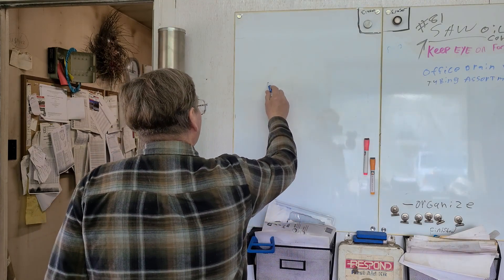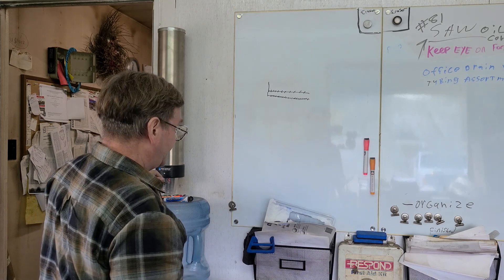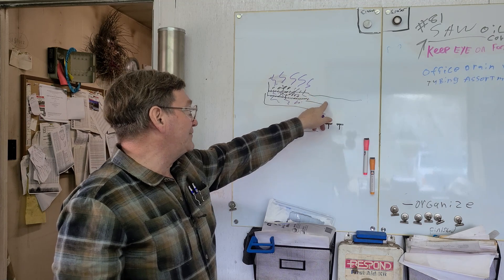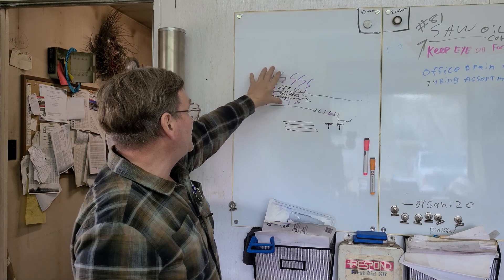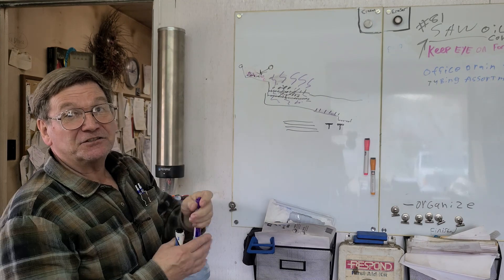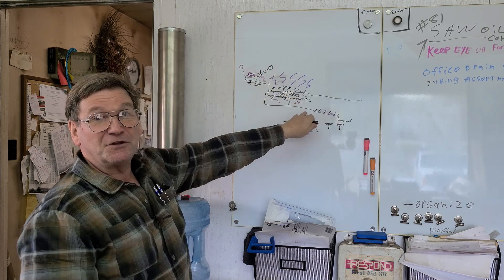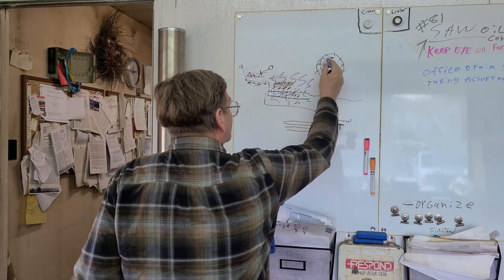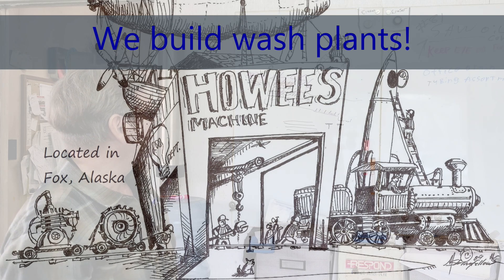Miner's Minutes: The basics of shaker design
Shakers have advantages and disadvantages - there's some gold they just aren't good at getting.